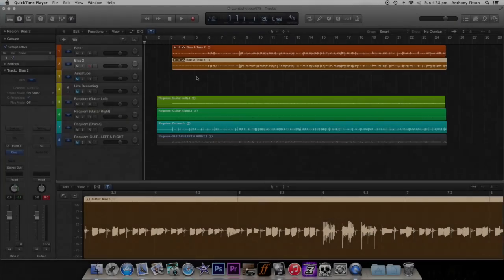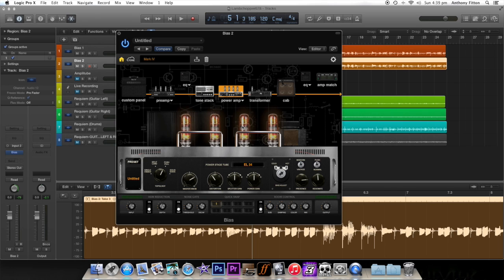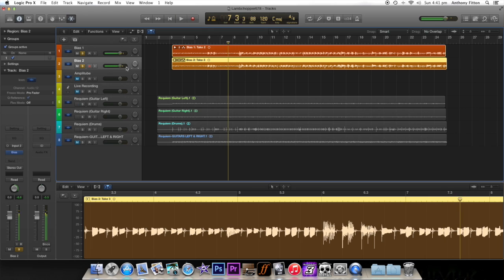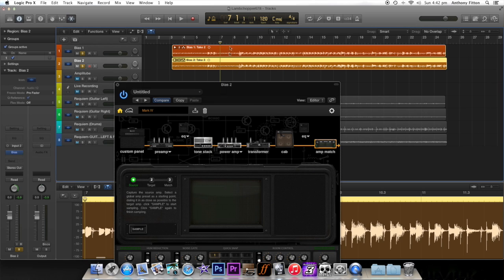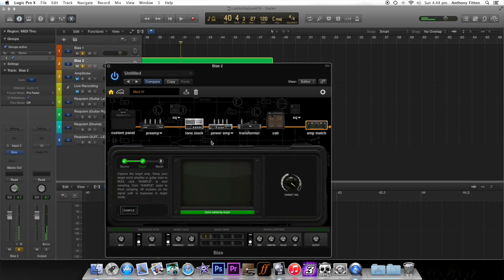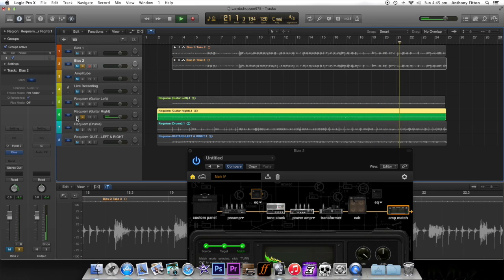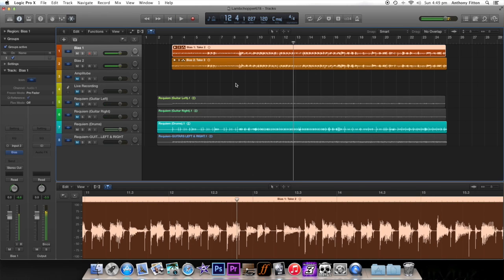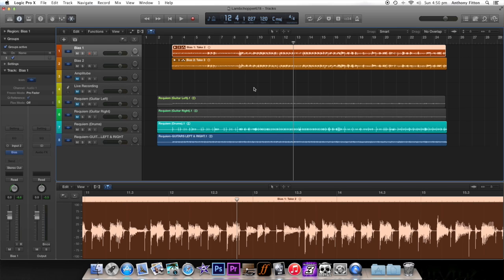Positive Grid Bias Desktop Plugin - First Impressions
It has some amazing features that I'll cover in time.
            I thought I'll try and do some software tutorials and have a series of discussion style videos where I can answer any questions you might have. I thought I'd start with things like working out songs by ear and dialing in descent tones in amplitube etc.